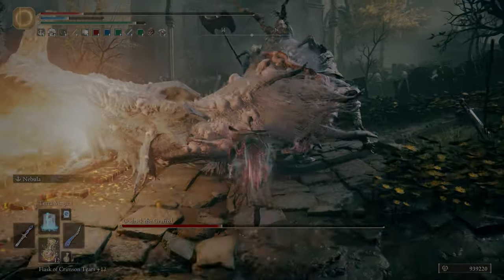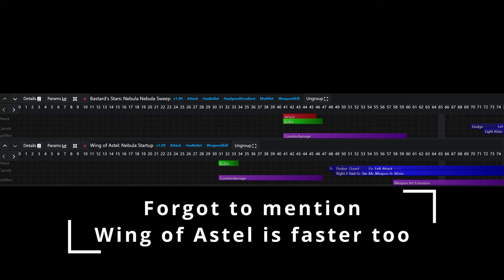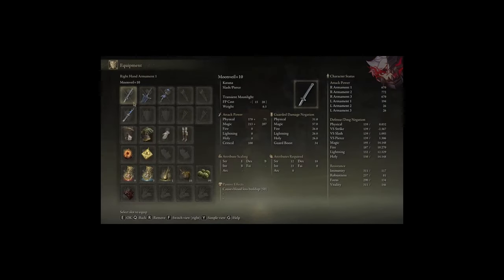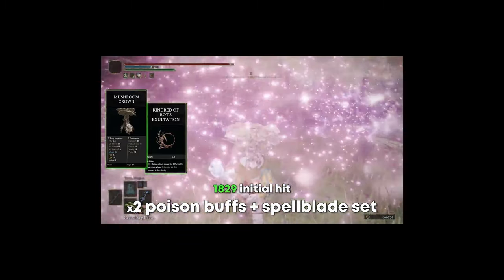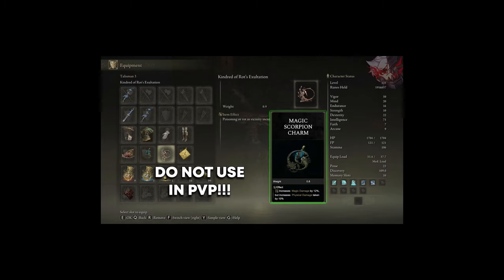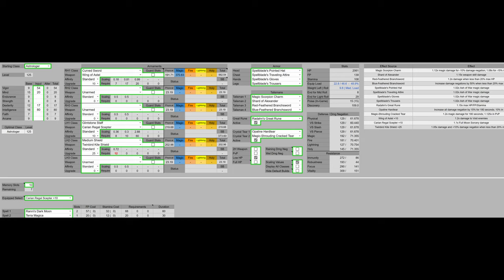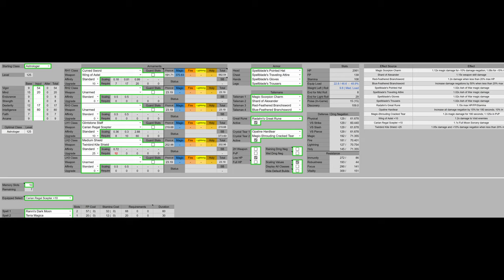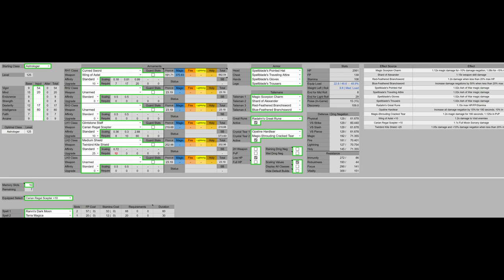Fixing Elden Ring Youtube Builds Part 14: INT is stronger than every build Not Clickbait